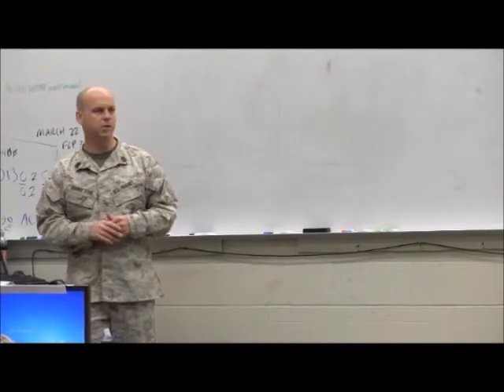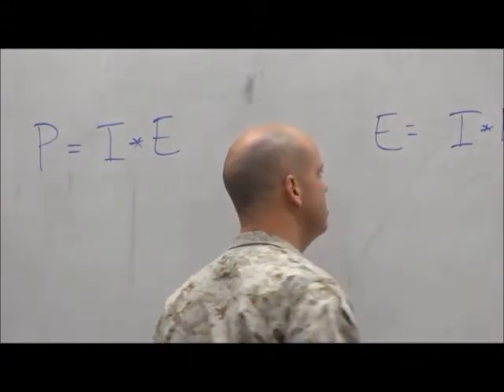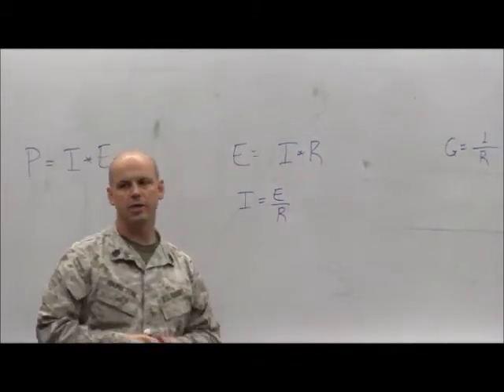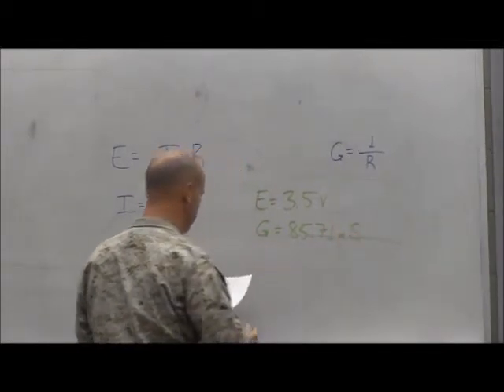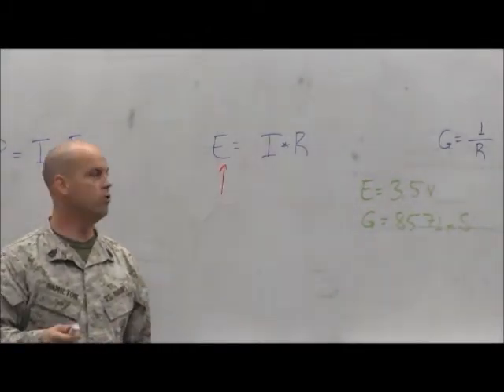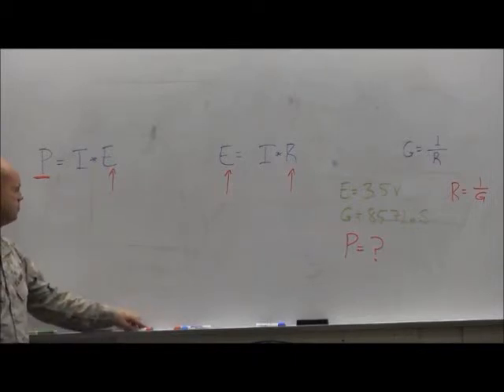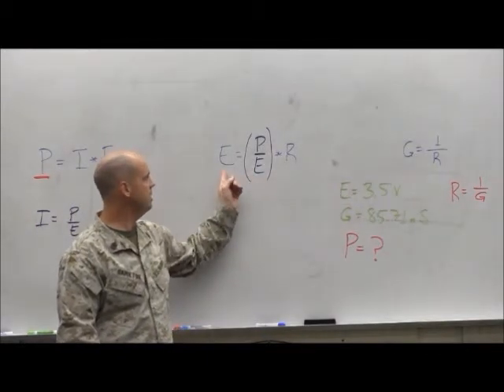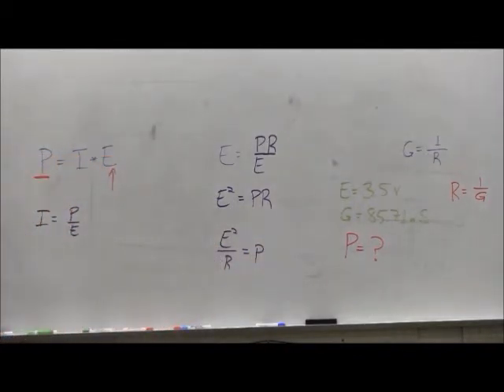AEC 02 Lesson 1 (1)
Advanced Electronics Course Annex Review AEC 02